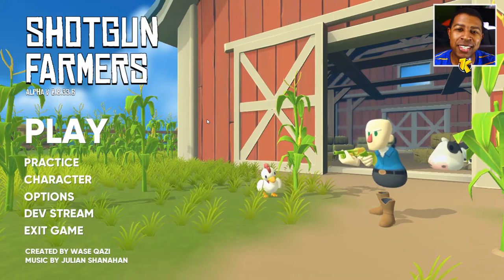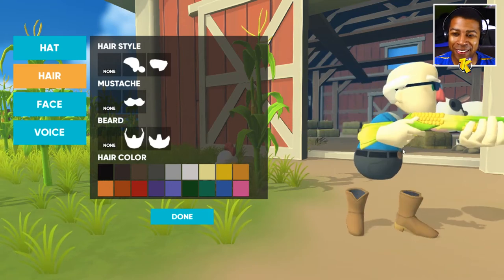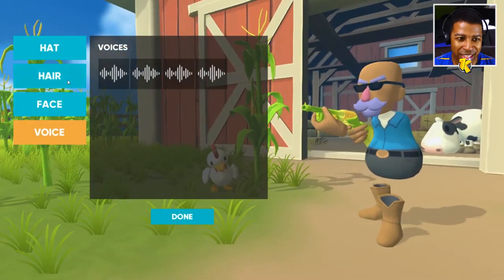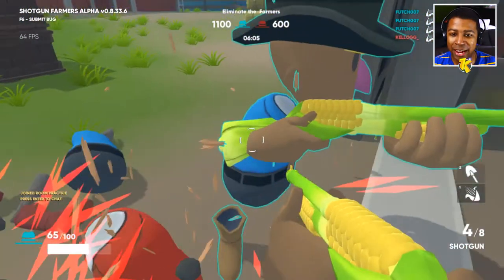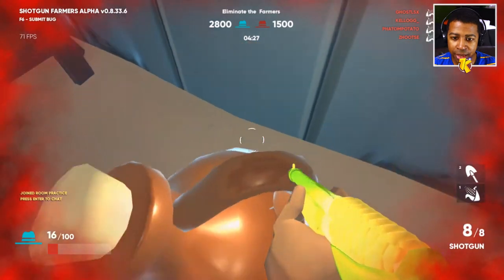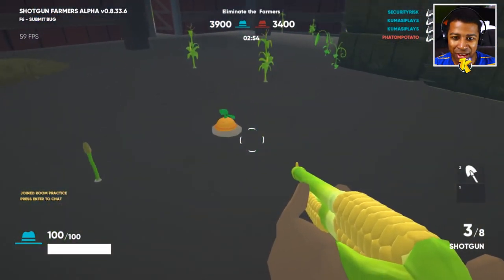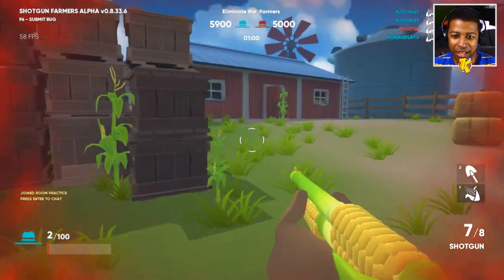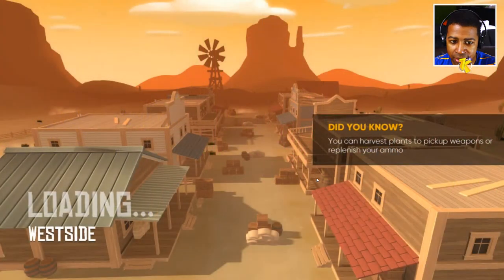SHOTGUN FARMERS YEEHAW!! - Git Offa' My Lawn! - Shotgun Farmers Gameplay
YEEHAW!! Shotgun Farmers! Shotgun Farmers is the Online Multiplayer shooter where your bullets grow the guns!

About Shotgun Farmers

In Shotgun Farmers, you can harvest weapon plants quickly for more ammo or let them grow for a larger clip. Aim carefully, as a missed shot means you've just gifted your enemy with the gun you're using! In Shotgun Farmers, missed bullets turn into seeds that grow into weapons ripe for the picking!

Features

- Online Multiplayer Shooter for up to 12 players!

- No reload means you have to grow your ammo! Shot by a sniper? Well they just planted you your very own sniper gun to fire back with!

- Fight with 4 different vegetable based weapons, with more on the way.

- Customize your farmer with unlockable hairstyles, beards, and hats!

- Team Deathmatch, Oddball, and King of the Hill game modes.

- Battle across 3 farms, the Countryside, the Riverside, and the Westside.

- Customizable room options and password protected games.

Weapons

Weapon plants grow from the bullets that hit the ground. The longer a plant grows, the more ammo it will have!

Shotgun
Take out the other farmers up close with 1 shot!

Sniperagus Rifle:
Head shot the other enemy team farmers from afar! 4 shots per rifle, don't miss!

Carrocket Launcher:
How many hormones are they pumping into these things!? The carrots have a max ammo clip of 3, and the explosion will annihilate everyone in the vicinity!

Pea-stol:
Talk about quick-draw McGraw! The pea-stol will shred the enemy farmers, and you can shoot at your teammates to heal them!

Trusty Shovel:
What's a farmer without his trusty shovel? You run faster when you're holding it!

I'll be uploading more Shotgun Farmers gameplay videos up until and after the game's release. Additionally, if there is anything you'd like to see in future Shotgun Farmers gameplay videos, drop me a comment and let me know!